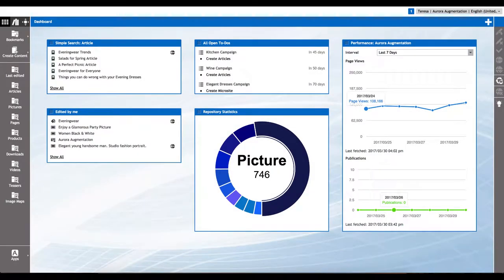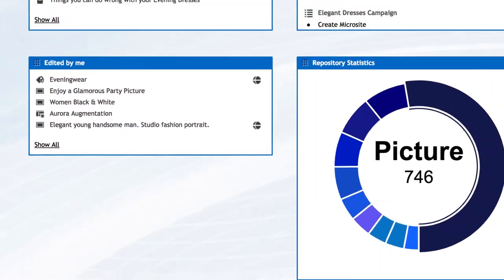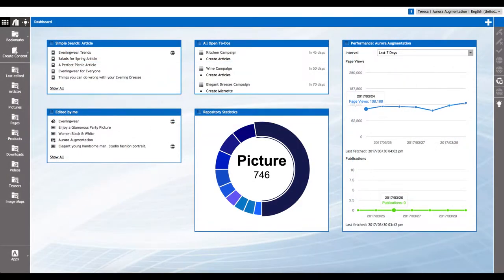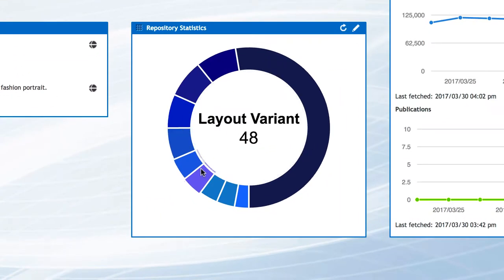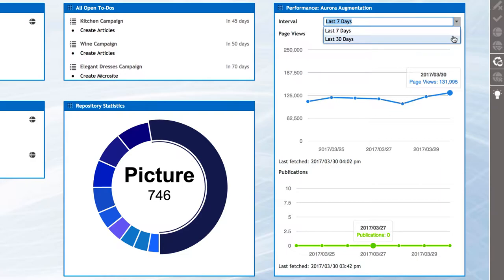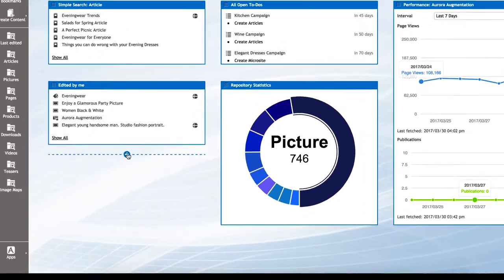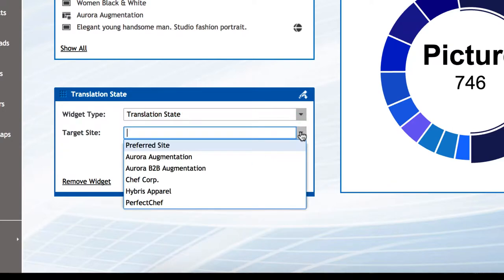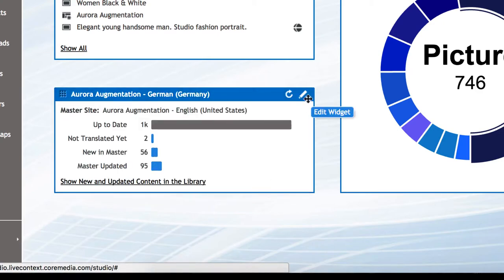The CoreMedia Studio Dashboard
Get an immediate overview of what's going on in your content repository. Create your own reports leveraging pre-fabricated but configurable widgets.